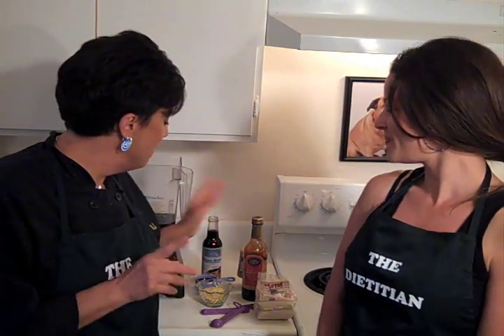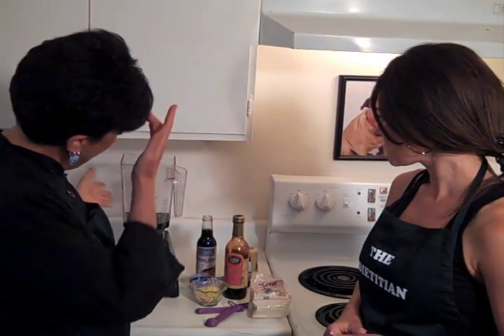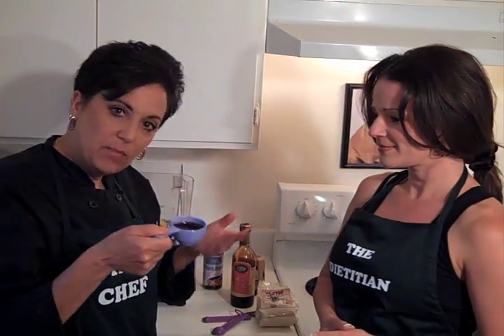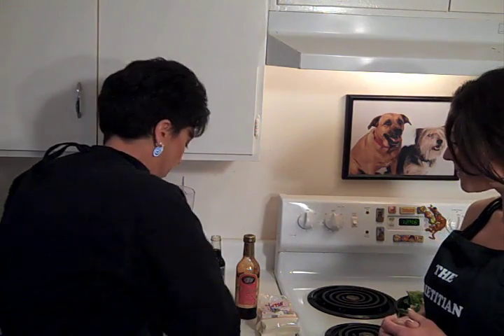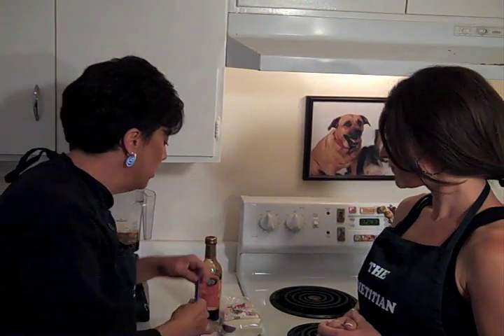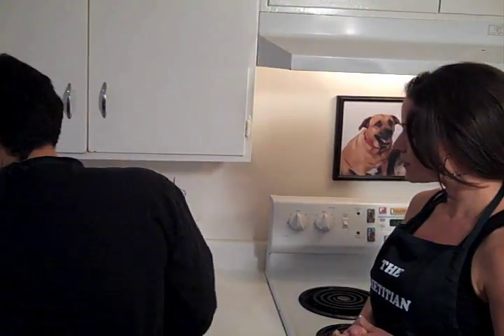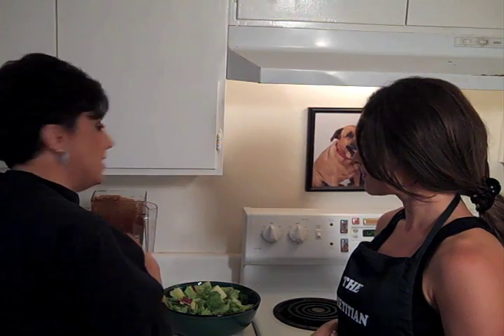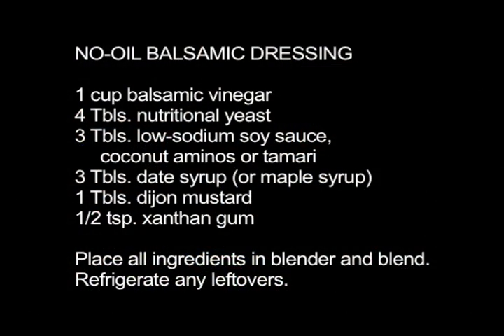The Chef and The Dietitian - Episode 27 - OIL FREE BALSAMIC VINAIGRETTE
Chef AJ and Julieanna Hever, the Plant-Based Dietitian, prepare a No-Oil Balsamic Dressing.